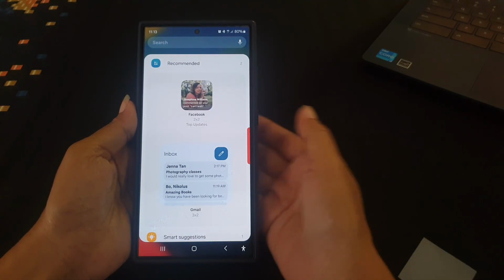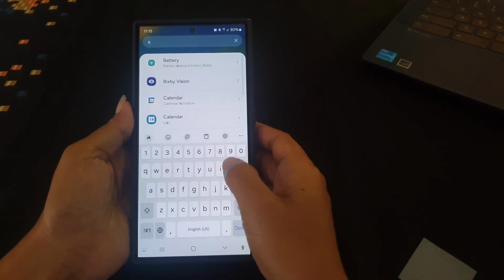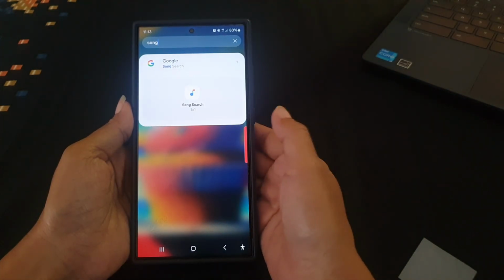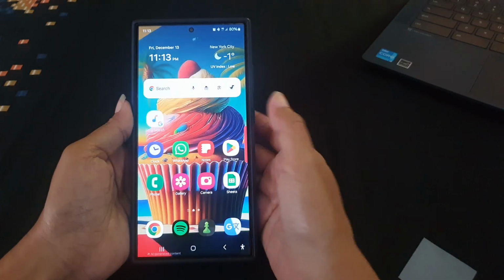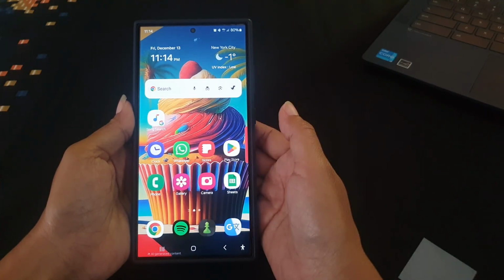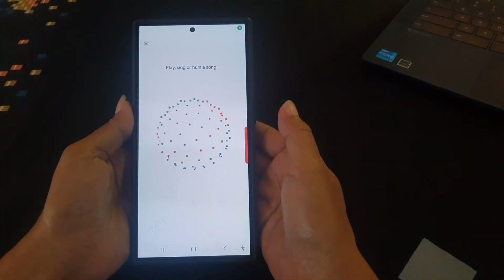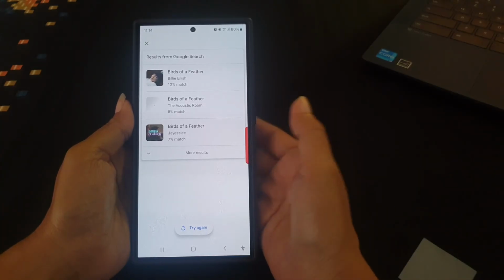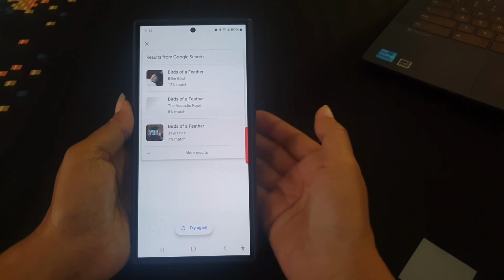How to easily find a song you're looking for with song search widget on Samsung Galaxy S24 Ultra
In this video, you will find the steps on how to easily find a song you're looking for with song search widget on Samsung Galaxy S24/S24+/S24 Ultra.

To easily find a song you're looking for with the song search widget on Samsung Galaxy S24 Ultra, first, you have to add the song search widget to your Home screen by using the following steps:
- On your Home screen, long tap on an empty area.
- Tap "Widgets" at the bottom of the screen.
- Scroll down the widget screen to find Google.
- Tap "Google".
- Tap and hold the Song search widget and then drag it to the desired area on your Home screen. Release the widget to place it.

By adding the song search widget, you can use this widget to find a song by playing, singing, or humming a song.